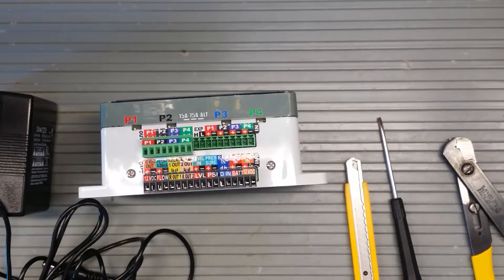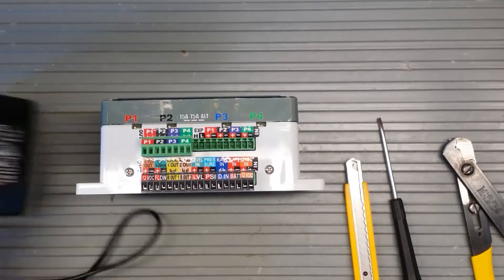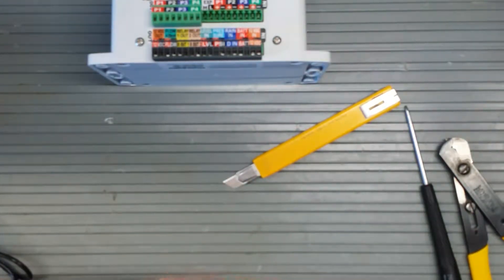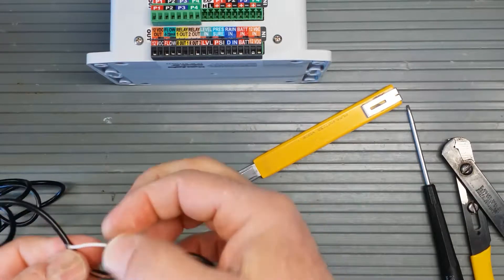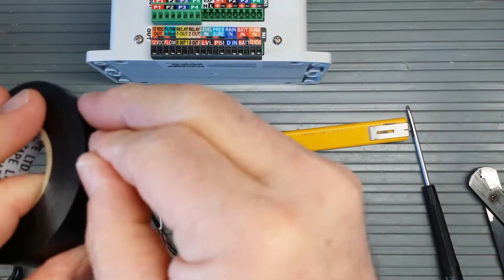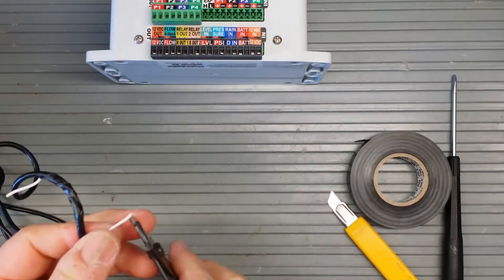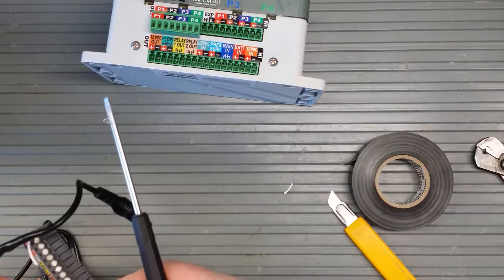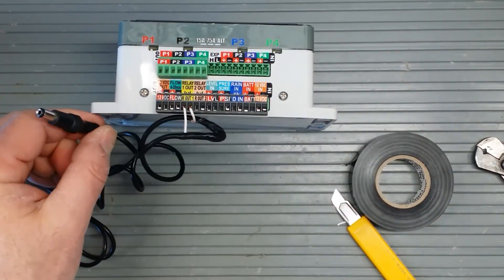Modem Power Control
This video shows how to let the Volucalc Lift Station Monitoring flow meter control the power of a modem, WiFi or Radio communication module.